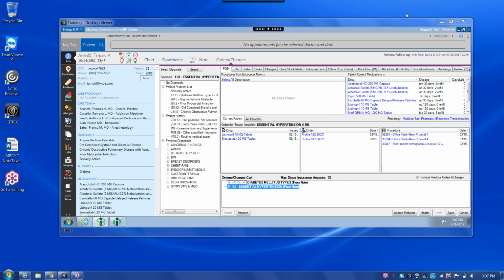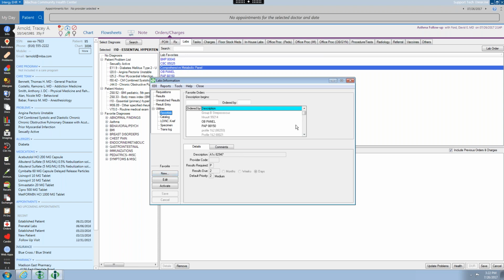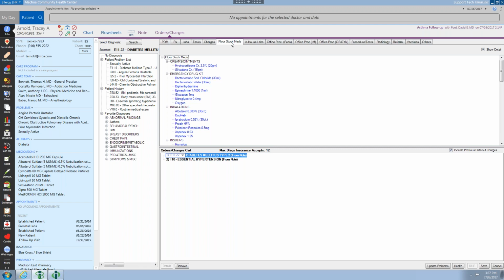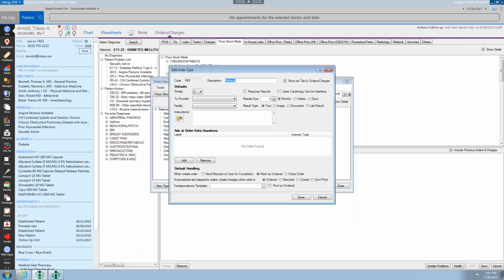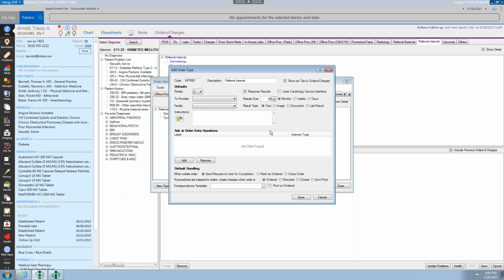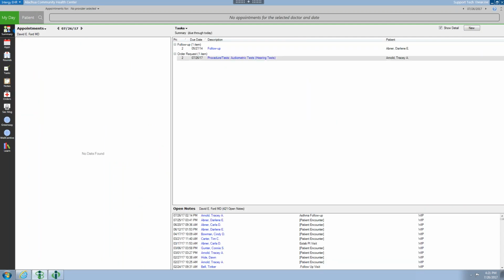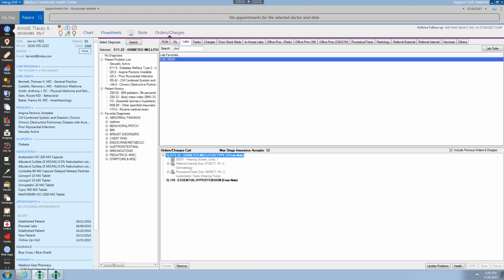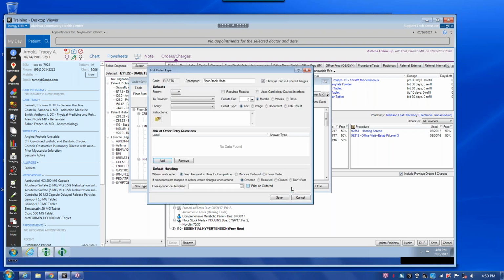IntergyEHR Orders Workflow Setup & Using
• Module Overview
• General Preferences
• Orders Set Up & Maintenance
• Patient Chart Navigation – Orders Button review
• Understating Order status’
• Provider Workflow – Working with Orders & Charges tabs
• POM – Predictive Order Management
• Assign multiple diagnosis
• Update Problems
• Clinical Support Staff - Working with an Order task
• Dropping charges
• Sending a task
• My Day  - Orders Overview and Maintenance
• ‘Closing the Loop’ of an order
• Best Practices / End of Day discussion
• Open Orders Report
• Tasks Report